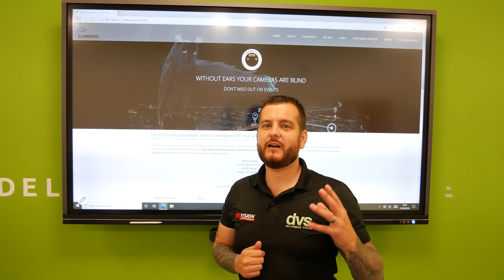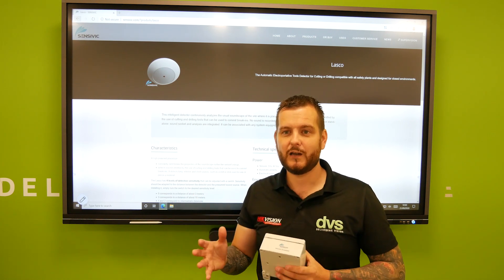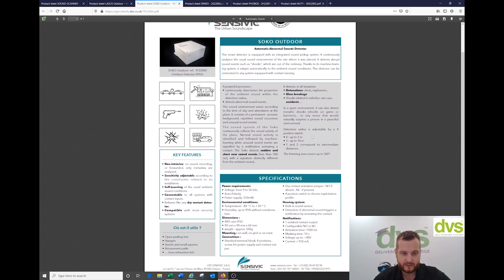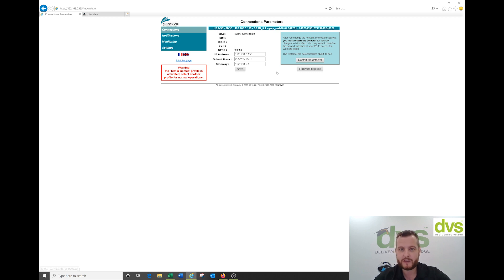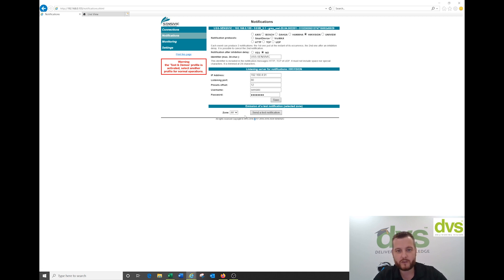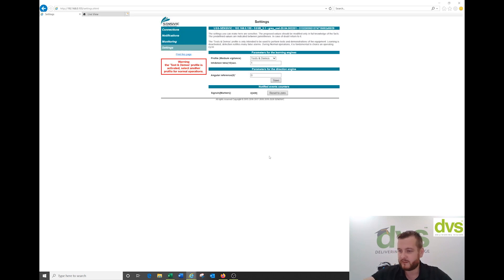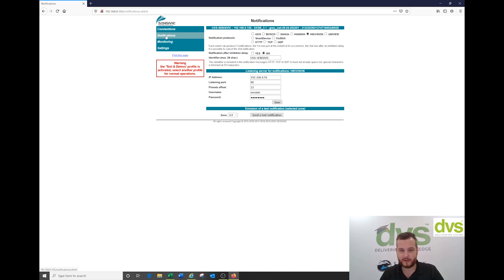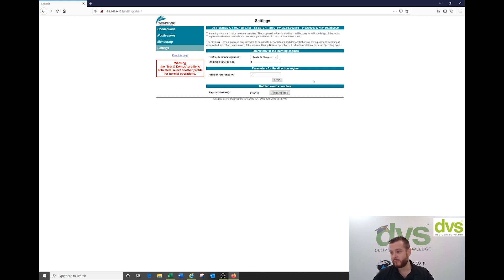SENSIVIC: AI Abnormal Sound Detection Security with a Hikvision PTZ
In this video we review and demonstrate Sensivic's AI abnormal sound detection security system with a Hikvision PTZ.

SENSIVIC has created non intrusive smart sound detectors to improve global security level. SENSIVIC I.S Ltd's mission is to promote this awarded innovative new layer of security and to develop a worldwide network of distributors.